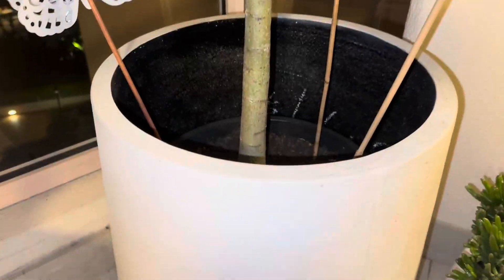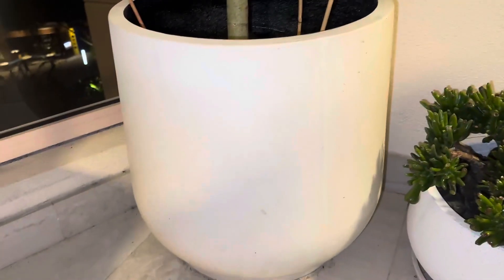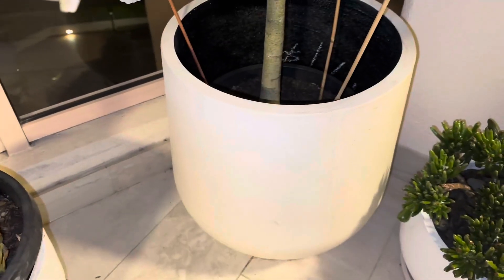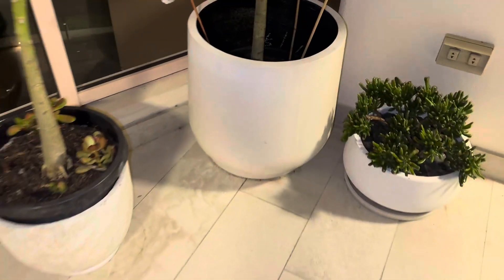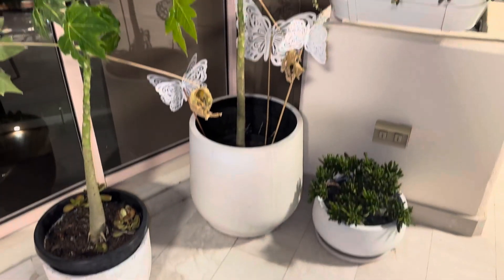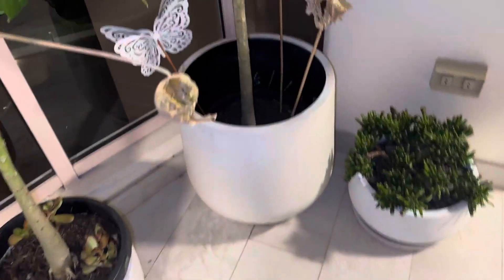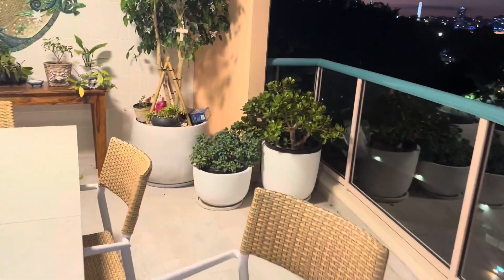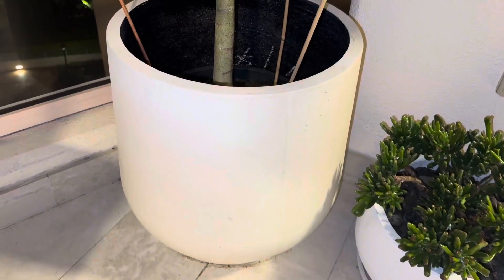Honest review of Kante Concrete White Planter Pot